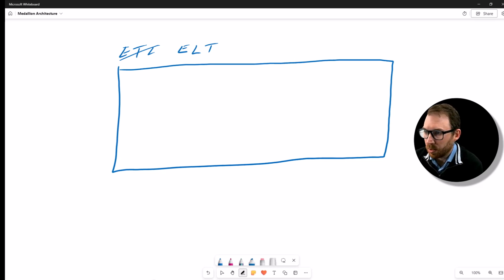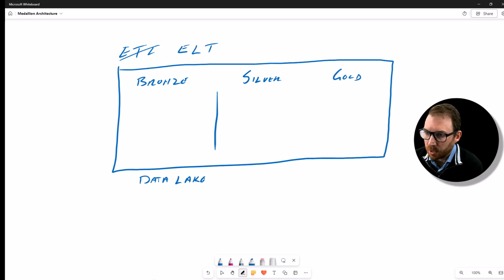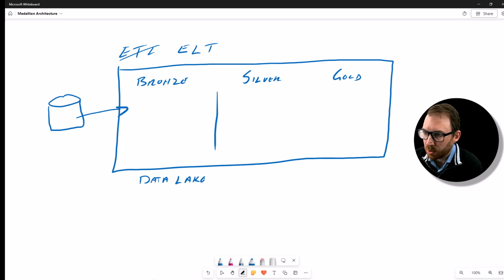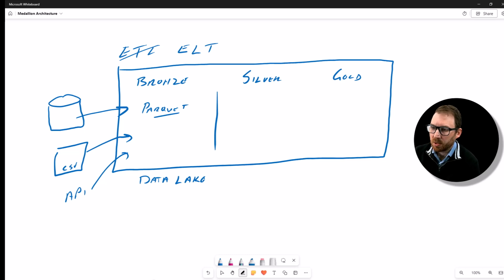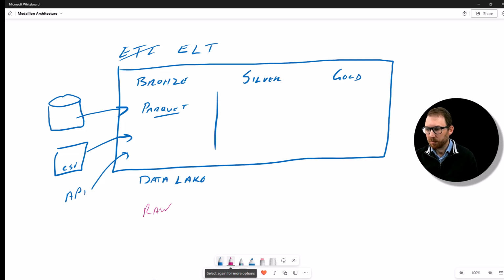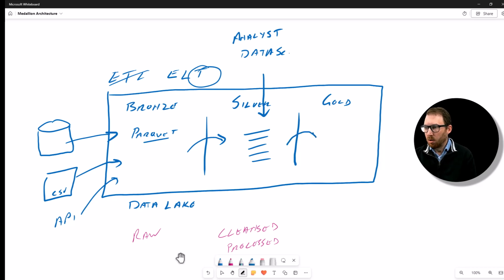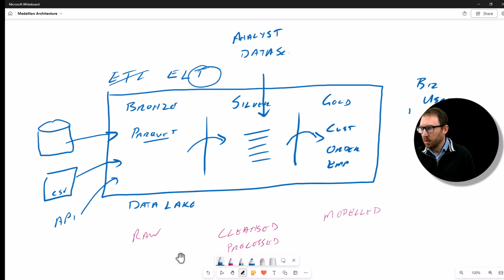Medallion Architecture Explained Simply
Simple and high-level explanation of a mediallion architecture, and the shift from traditional ways of building a data warehouse.